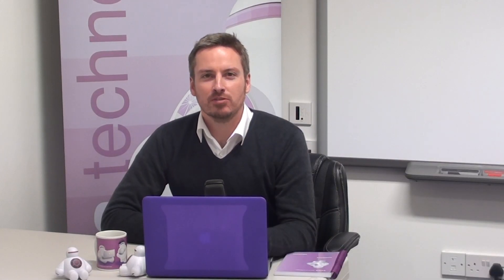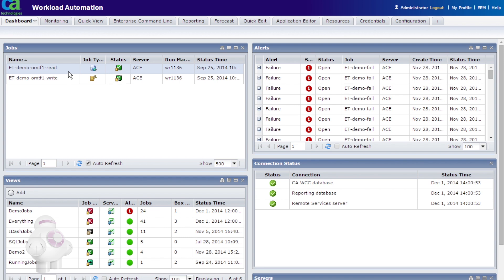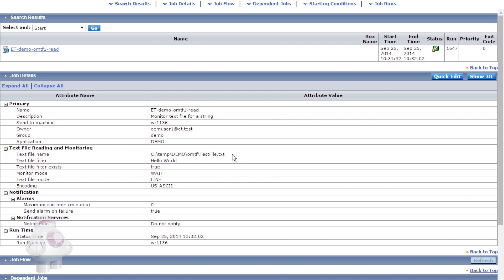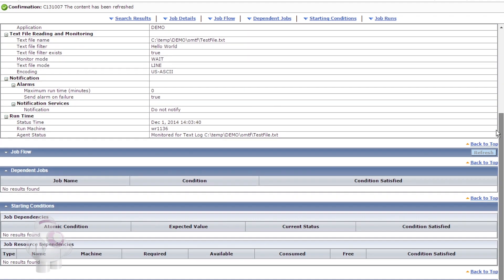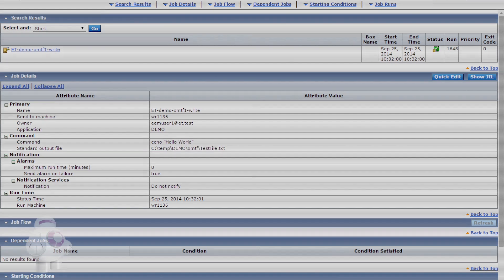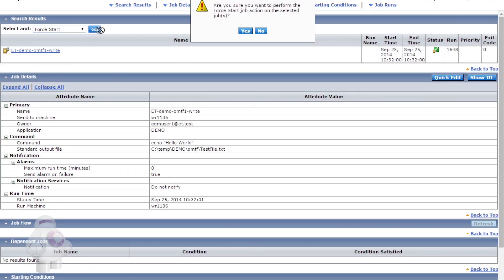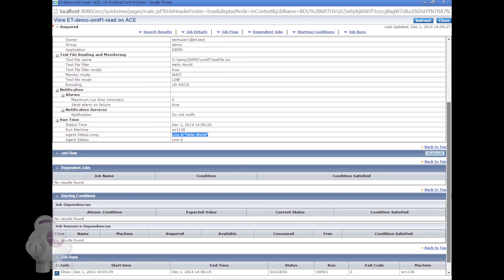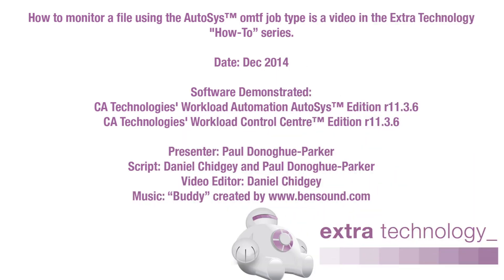How to monitor file content using AutoSys OMTF job type - Extra Technology's "How-To” Series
Extra Technology's "How-To” Series
How to monitor a file content using AutoSys' OMTF job type
Extra Technology is a CA Technologies Sales, Education and Services Partner.